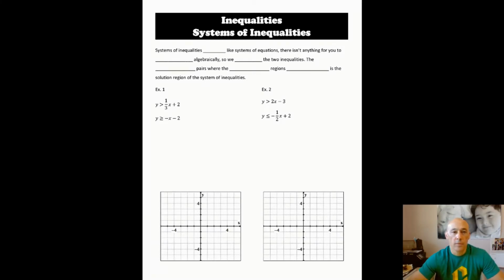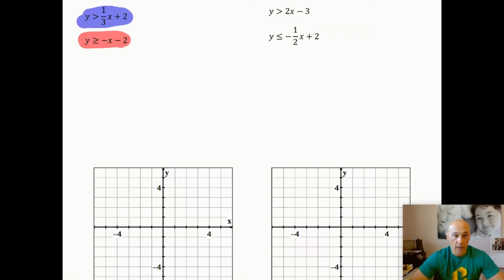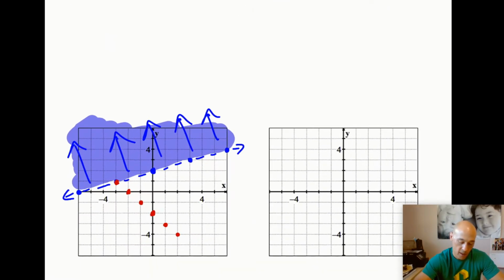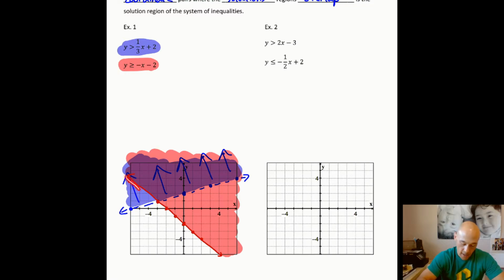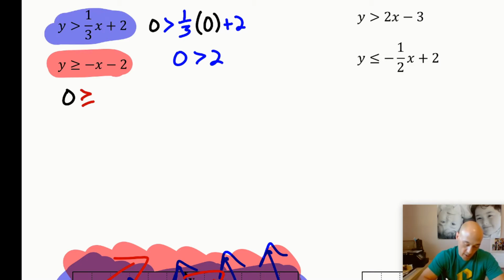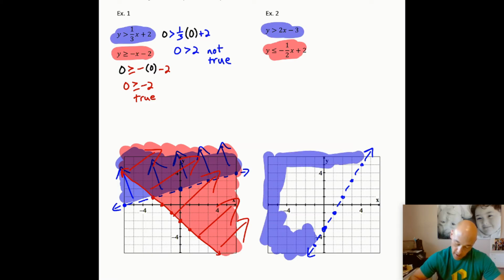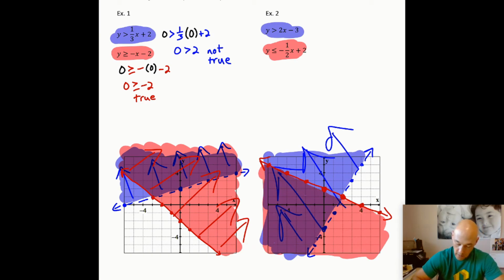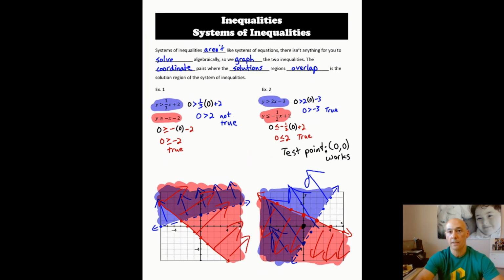Systems of Inequalities